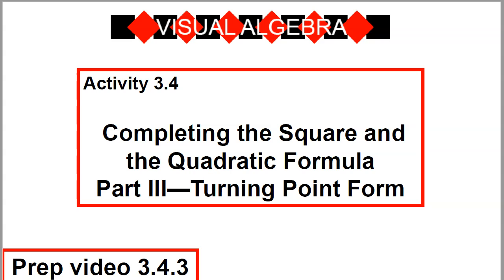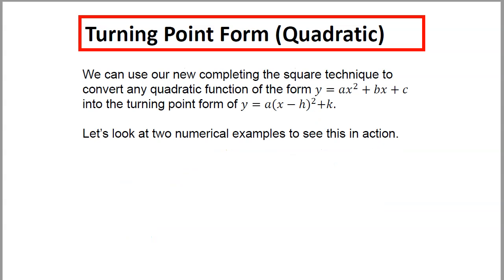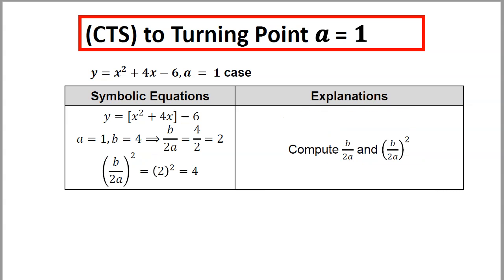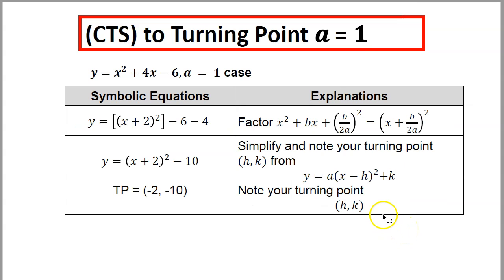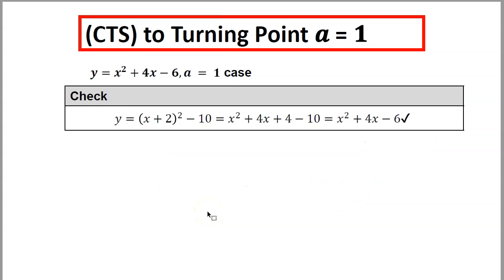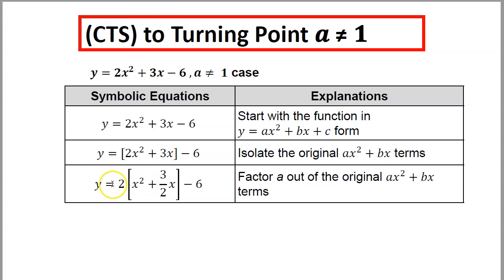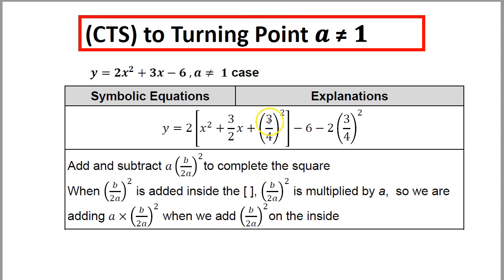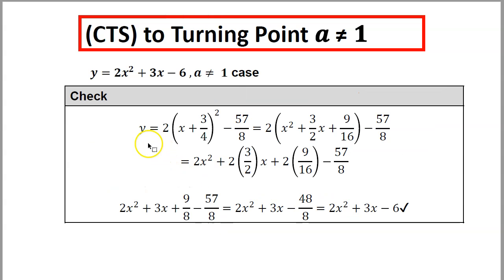Prep 3.4.3 | Visual Algebra— Part III—Turning Point Form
0:07 Turning Point Form (Quadratic)
1:13 (CTS) to Turning Point 𝒂 = 𝟏
3:17 (CTS) to Turning Point 𝒂 ≠ 𝟏